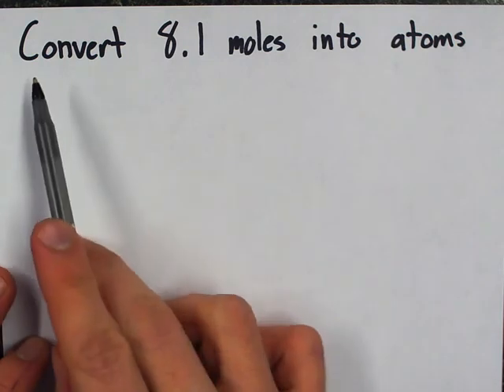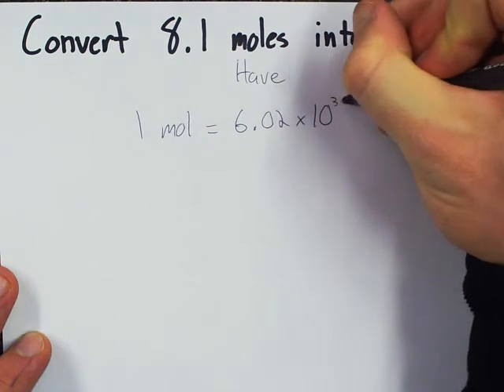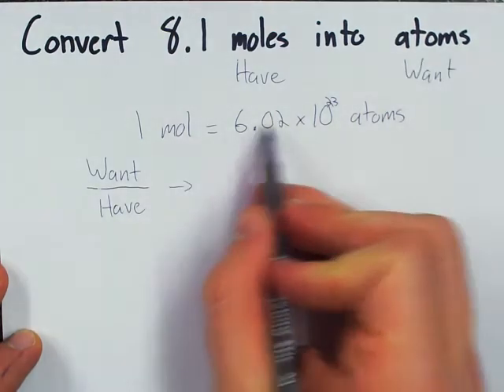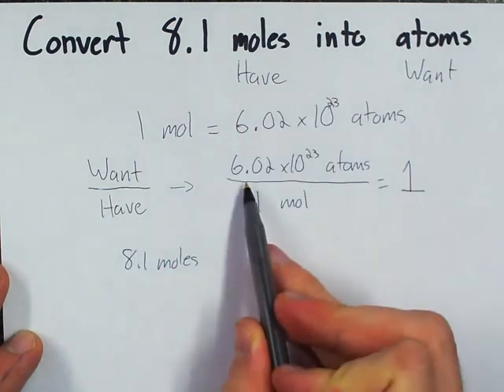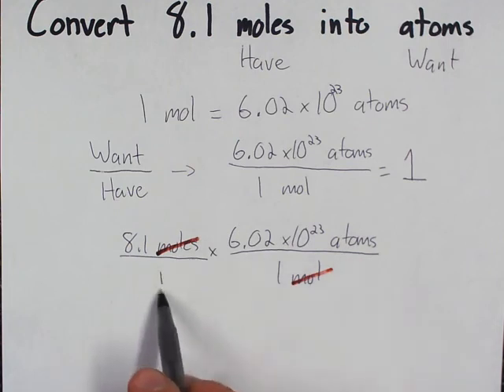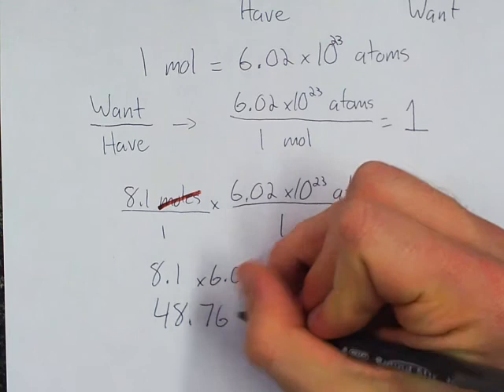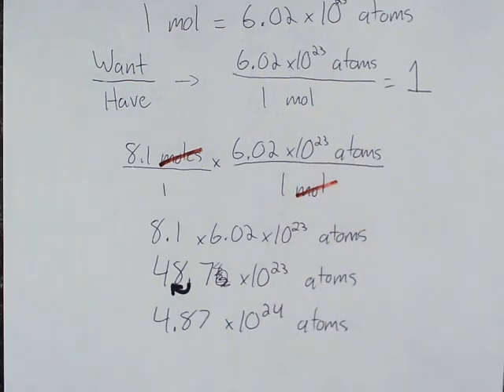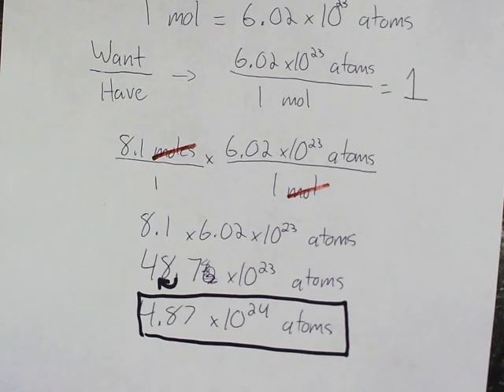How to convert Moles into Atoms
Step by step video how to convert moles into atoms using Avogadro's number.